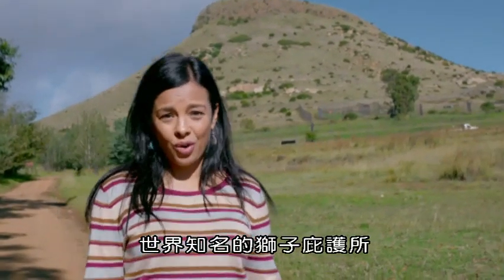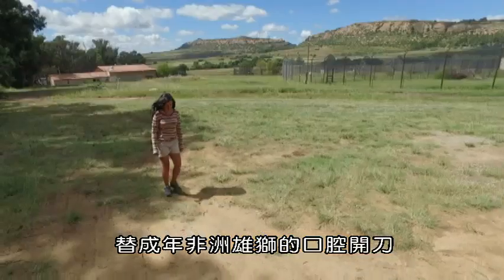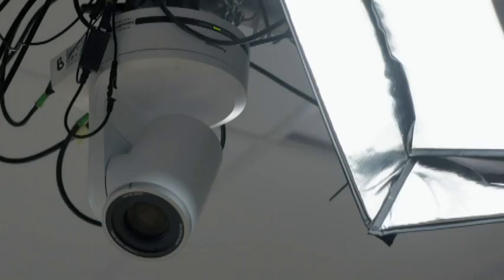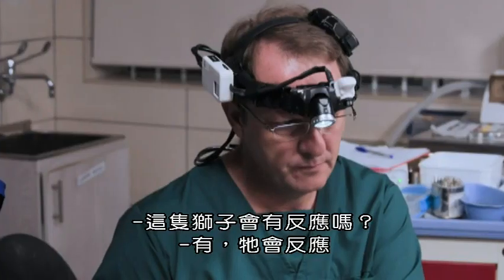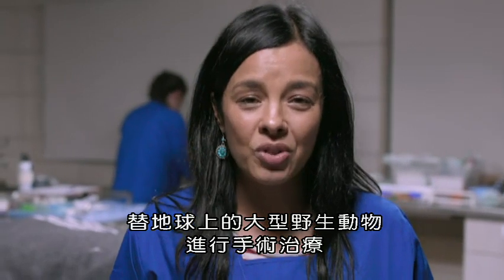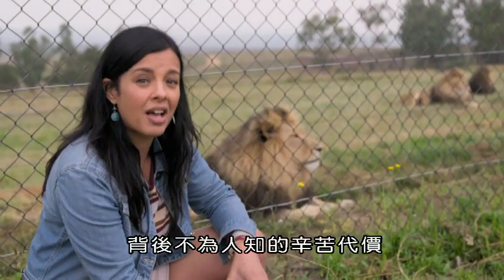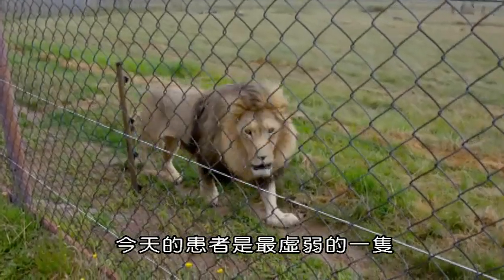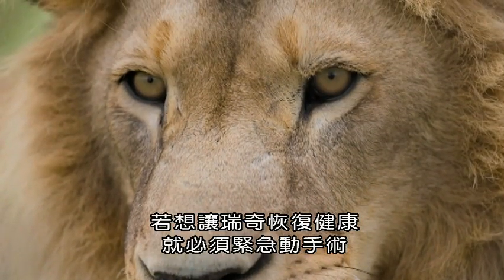BBC 巨型動物手術 01獅子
地球上最大的動物具有最不可思議的解剖結構。「大型動物手術」在手術台上挽救生命，揭開了這些生物設計的奇蹟。開創性的手術，由世界上最熟練的外科醫生執行。本系列記錄了前所未有的生死攸關的治療方法。探索為什麼可以在五英里外聽到獅子的吼叫聲，以及一頭大象怎麼可以連續幾天不睡覺。每一集都描繪一種新動物充滿感情的故事。

第一集：Lion 獅子
患者是一隻九歲的非洲獅，最近牠被發現牙齒出了大毛病，危及性命，必須緊急動手術。獸醫團隊設法安定牠的情緒，麻醉，照X光，發現有五顆牙需要拔除或治療，獸醫該如何進行並保護自己的安全？